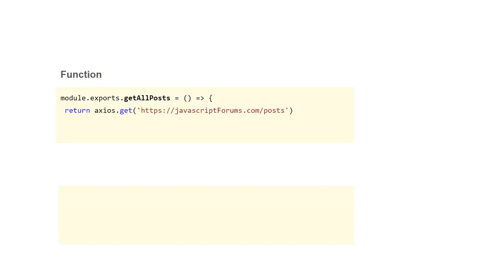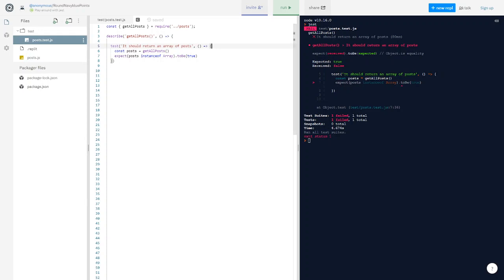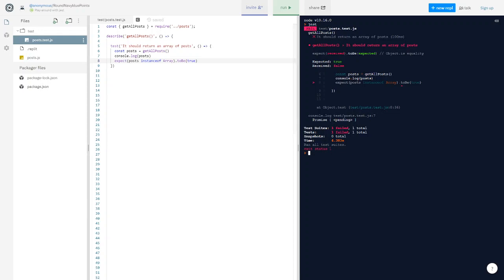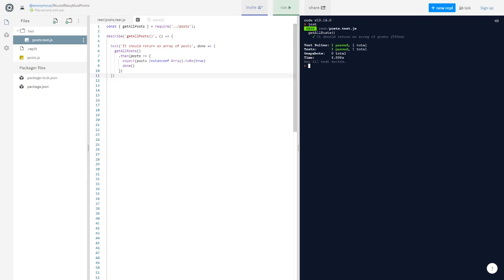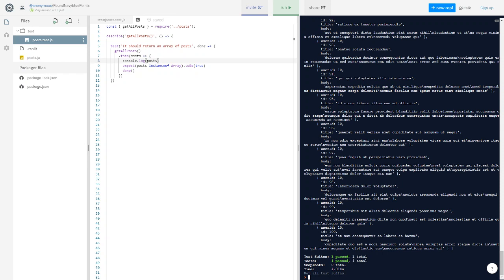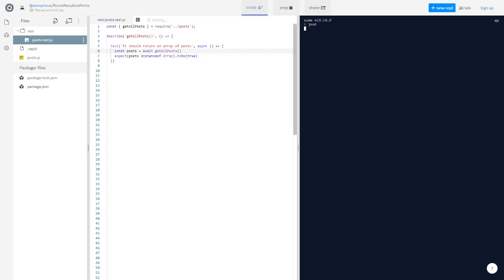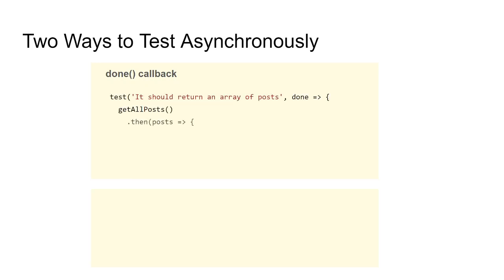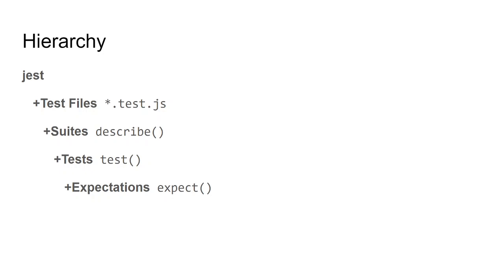Testing with Jest Part 2-CS3380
Part two of Nicole Woodard's capstone on testing
Associated with this Repl: